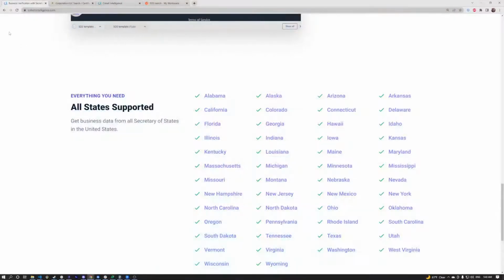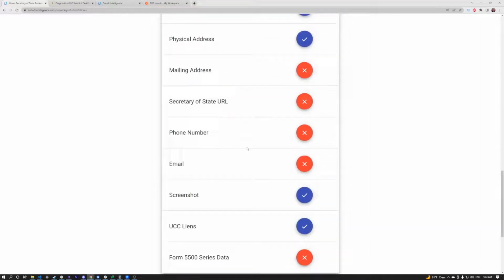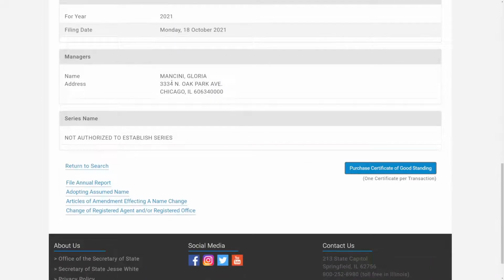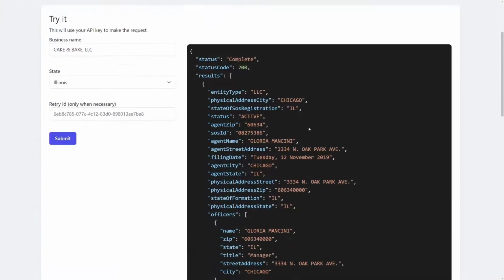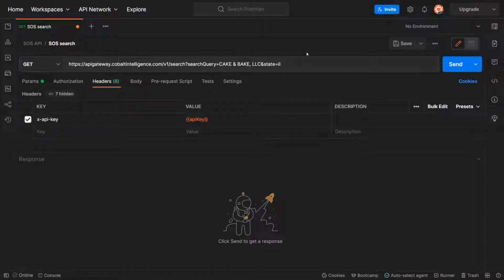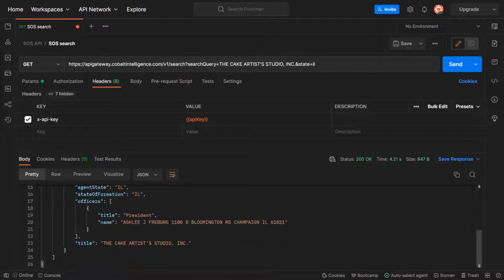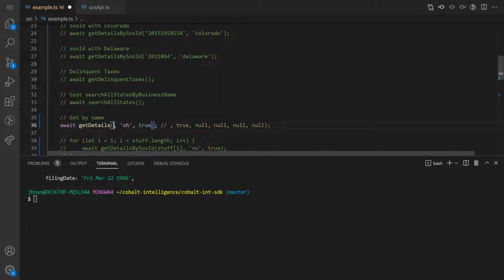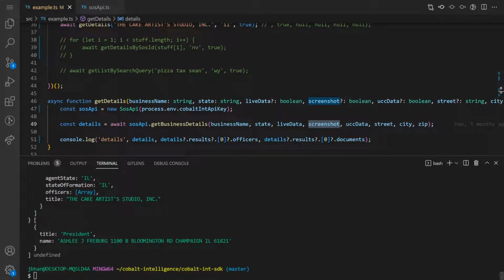Illinois Secretary of State Business Search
0:00 Introduction
1:06 Searching with the SOS website
2:20 via Cobalt Intelligence portal
02:49 via postman
04:27 via Nodejs SDK
05:38 Conclusion